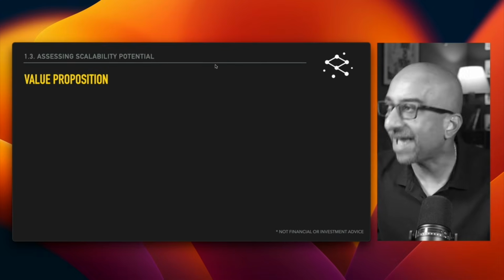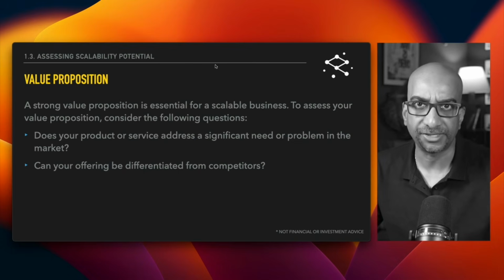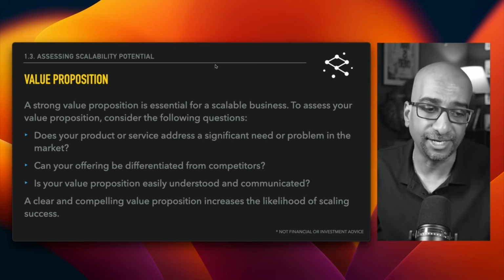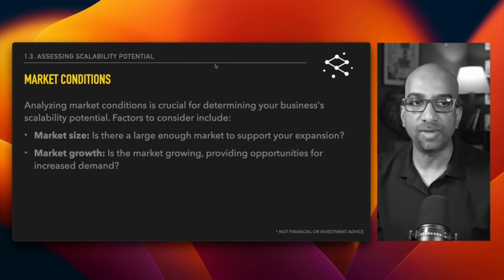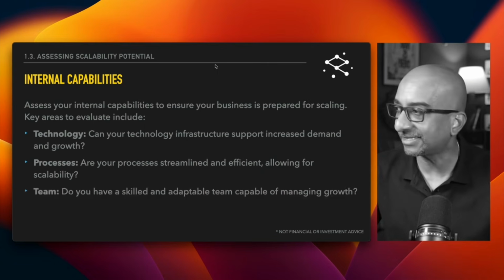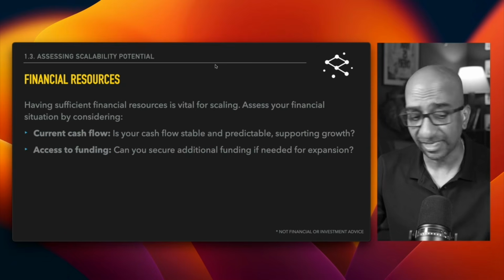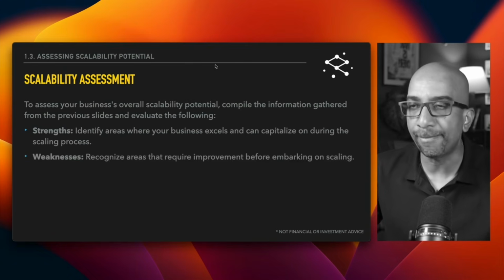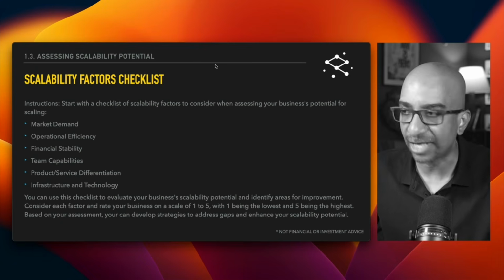#3 - Is Your Business Ready to Scale? A Deep Dive into Scalability Potential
Scaling your business requires more than ambition—it demands readiness. In this video, I guide you through assessing your business's scalability potential by examining key factors: your value proposition, market conditions, internal capabilities, and financial resources. Learn how to identify your strengths, address weaknesses, and leverage opportunities for successful expansion. This is a must-watch for anyone serious about scaling the right way.